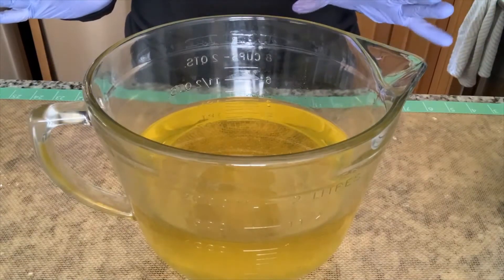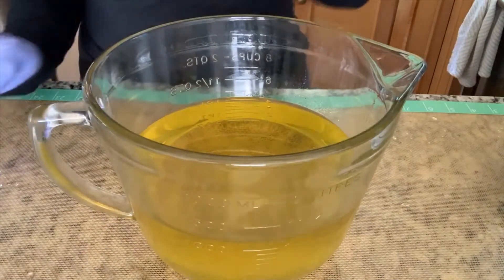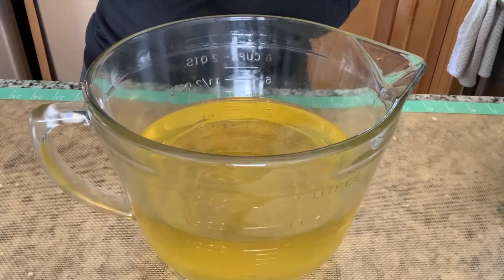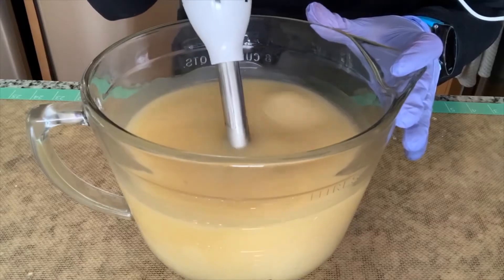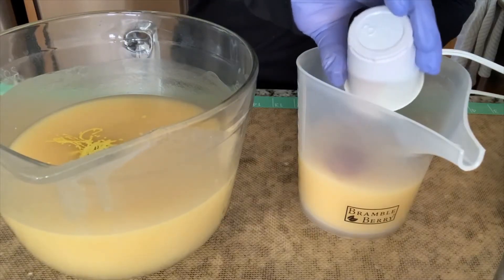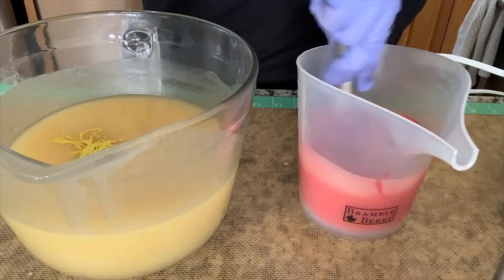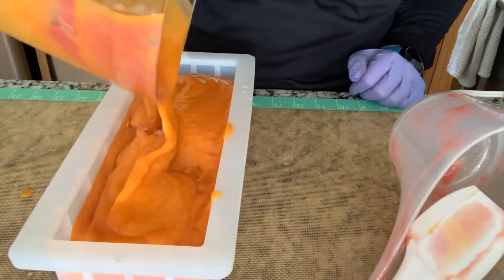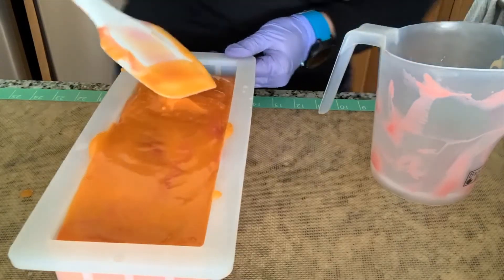Attempting A Two Color Swirl Cold Process Soap | Soap Sunday!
After a few successful attempts at making cold process soap, I up my game in today's video. Today I attempt to swirl two colors together while using a fragrance oil that accelerates trace, or makes it harden up fast. Oh, and I experienced ricing I think. It's all part of the learning process, which has been so fun. Join me on this journey!

Cheese/Soap Cutter
Soap Goggles
Plastic Pouring Containers